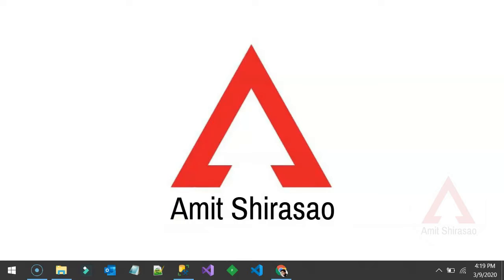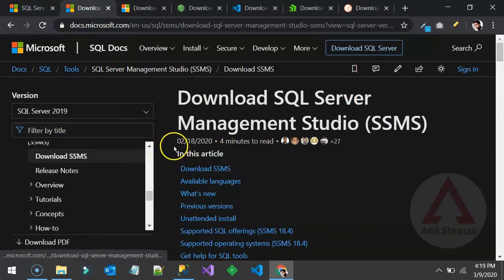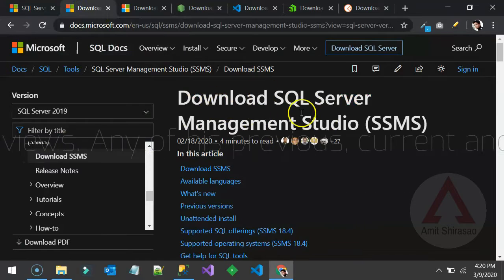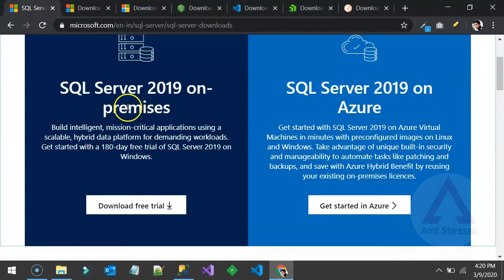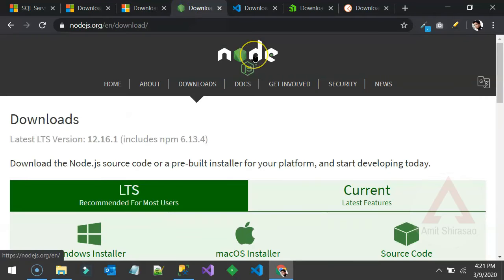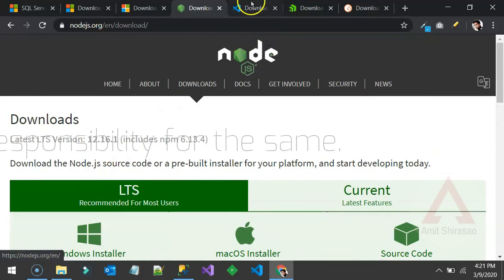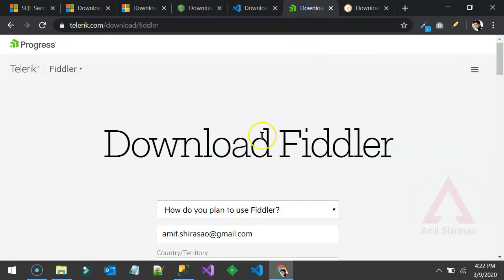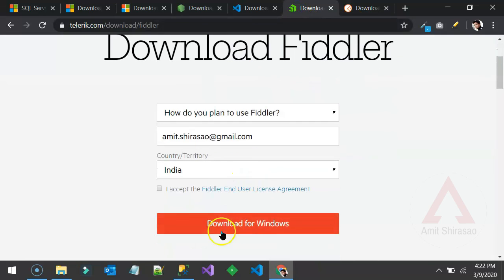02 Software Installation